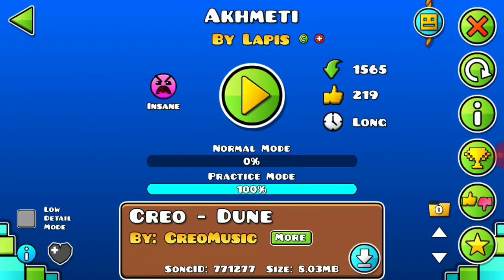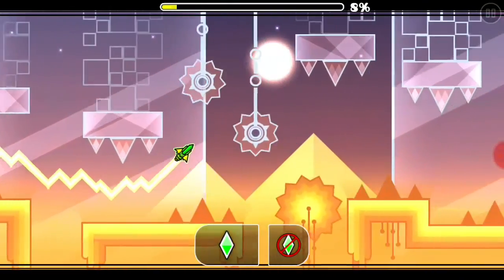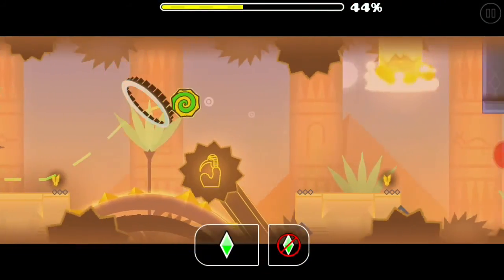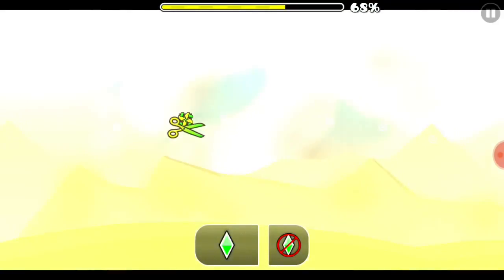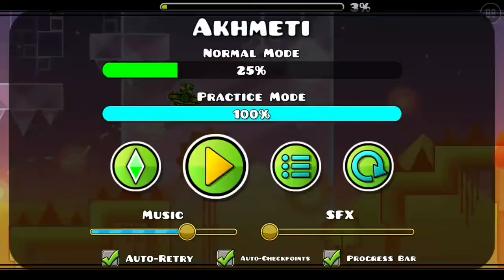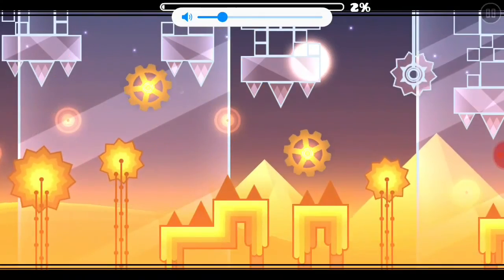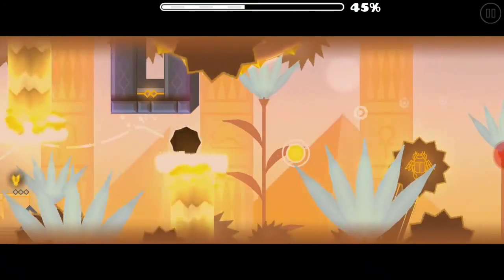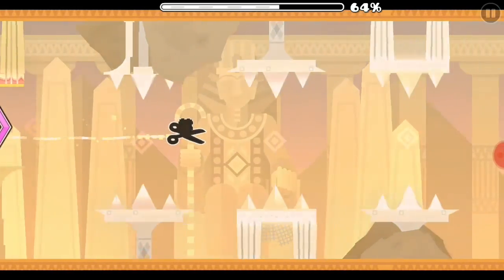Geometry Dash Akhmeti By Lapis And 1374. A Cool And Fun Desert Theme.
Hi Guys So This Is My Favorite Demon Because It Has A Lot Of Details. It Is An Egypt Theme Level. Which Is Base Off The Egyptian Pyramid. I Like The Gameplay As Well.

The Hardest Part Is The First UFO Part

My Favorite Part Is The Pharoah Part At The Ship Section At The End.

Quick Note: I Didn't Add The Same Like Level Description Because I Don't Want To Include Unrated Demons. So I Hope You Like My Videos.